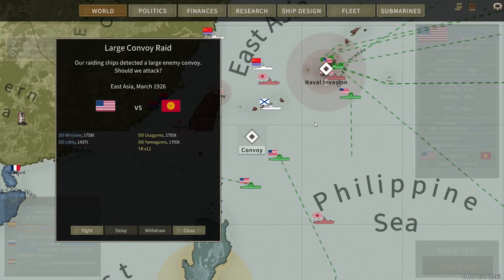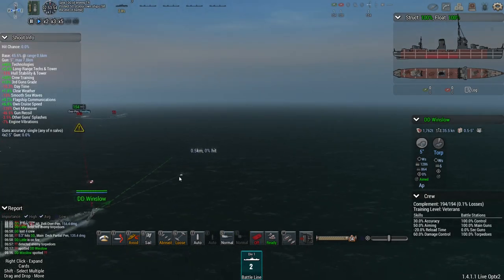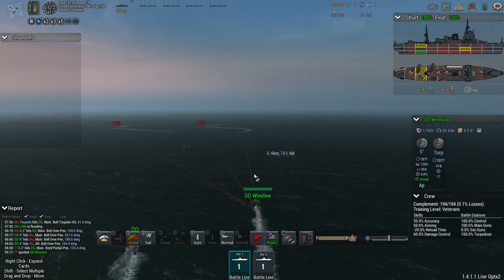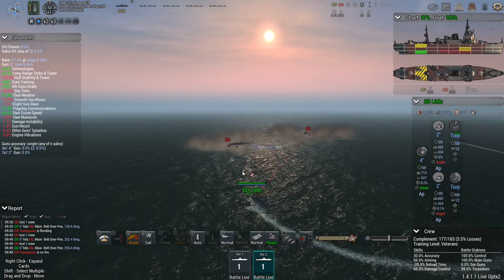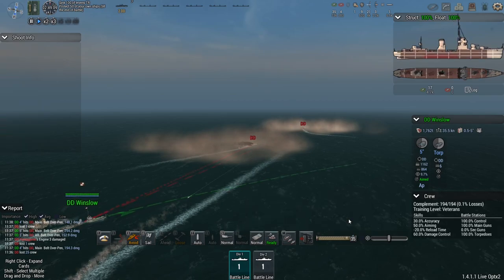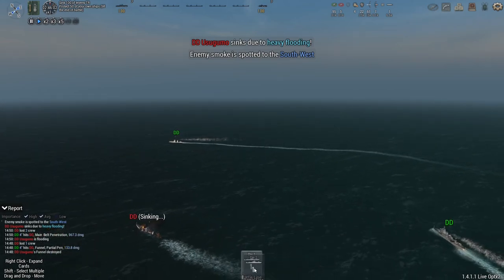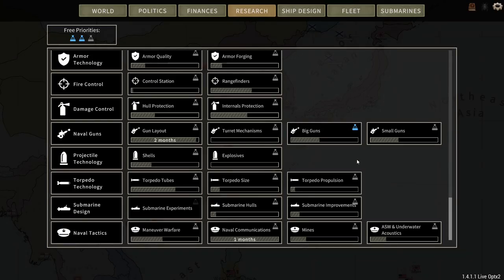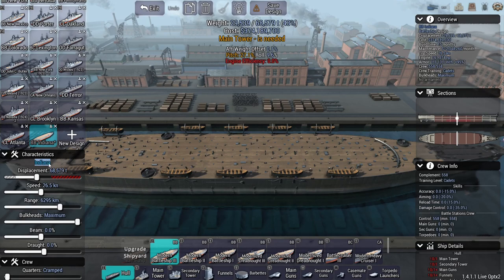North Carolina - Ultimate Admiral Dreadnoughts USA 1920 Campaign - Ep 27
After losing Okinawa, with no hope for victory, the Japanese government has agreed to end hostilites. Naval bases have been handed over to US control, and they've given up on their South Korean colony, where an uprising is gaining steam.

But the next conflict isn't far on the horizon. We had to pay off the British for now, since the fleet is still busy dealing with local insurrections, but British interests in the Americas are clear, and it looks like the question of which country has the world's mightiest navy isn't going to remain unanswered for long.